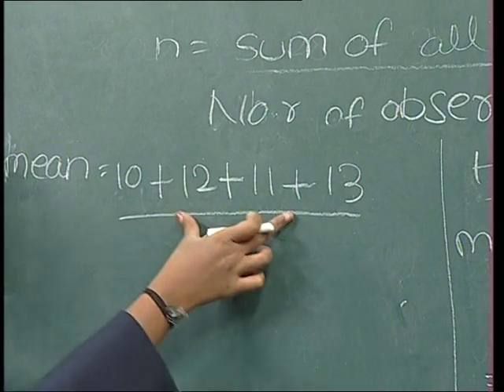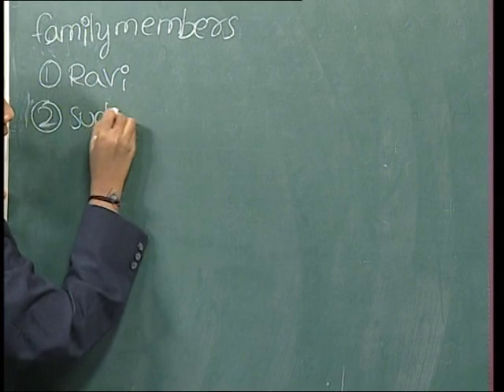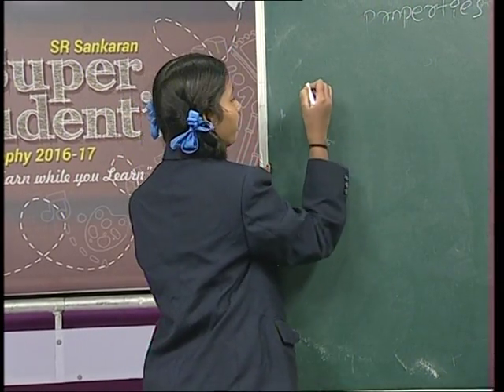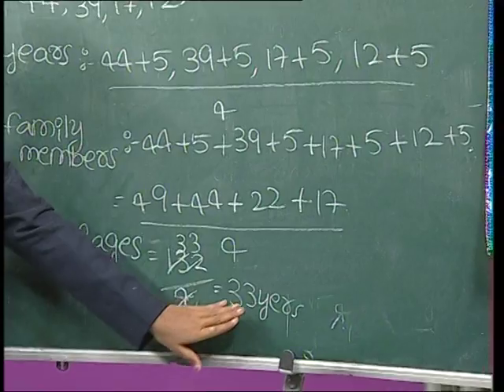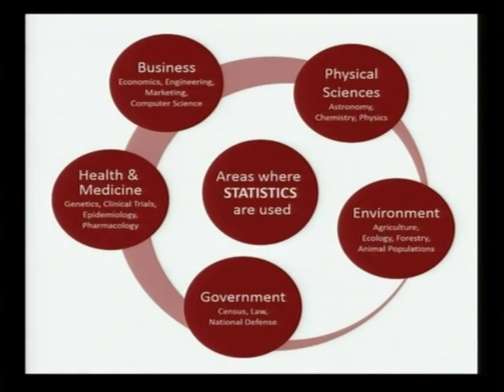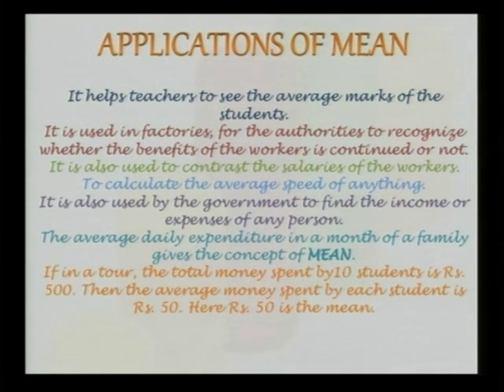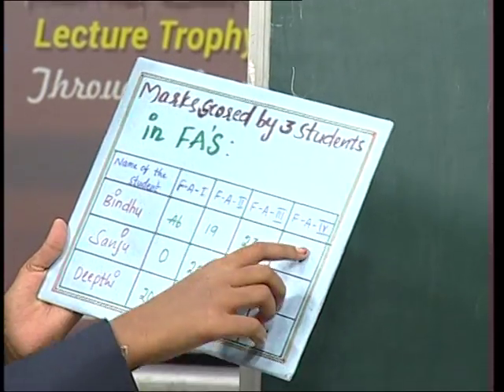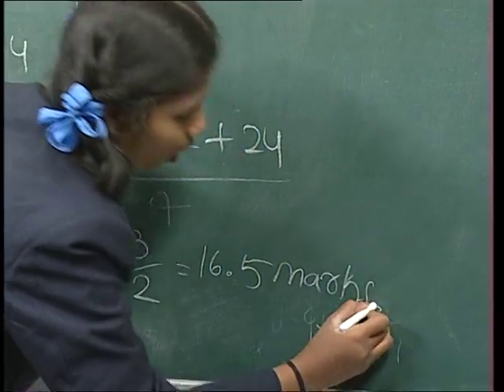TSWREI Society- 20.12.2016 - VII - Maths - K.Vyshnavi - Part - II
TSWREI Society- 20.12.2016 - VII - Maths - Need of Average (Mean) in our daily life - K.Vyshnavi - Part - II